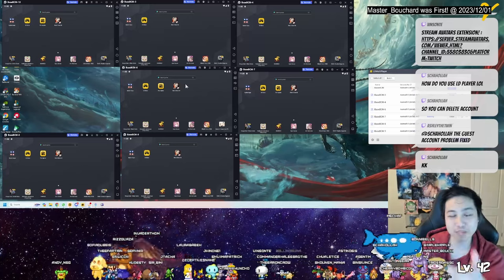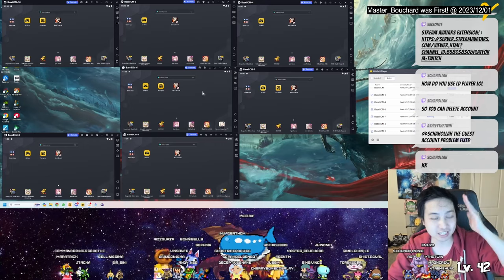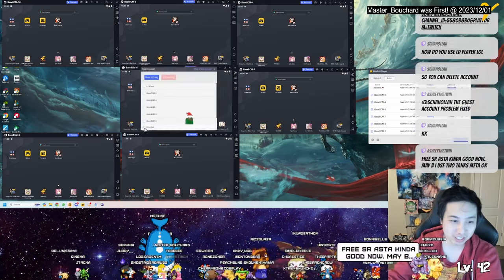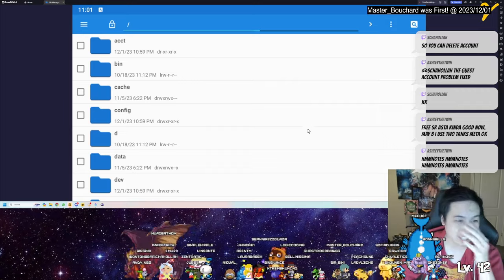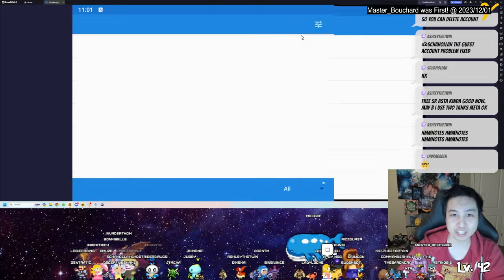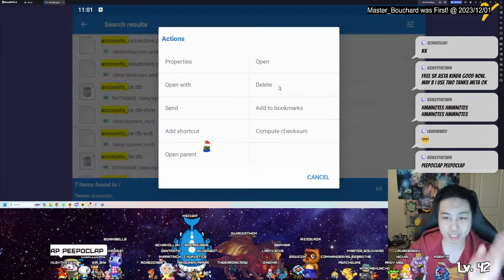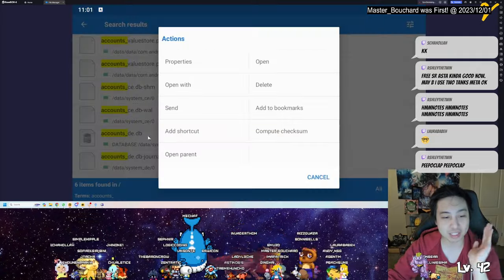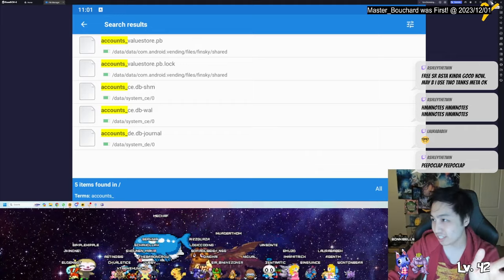How to Delete Guest Account on LDPlayer for Black Clover M: Rise of the Wizard King | How to Reroll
LDplayer seem to have fixed this issue so just delete account as usual

for the steps